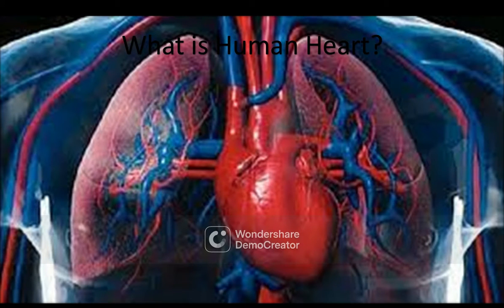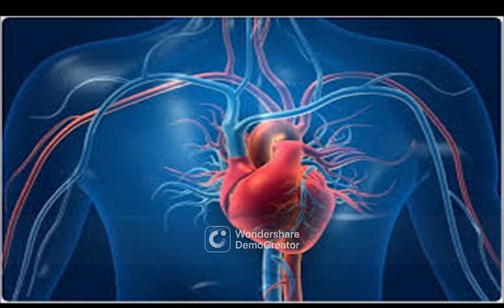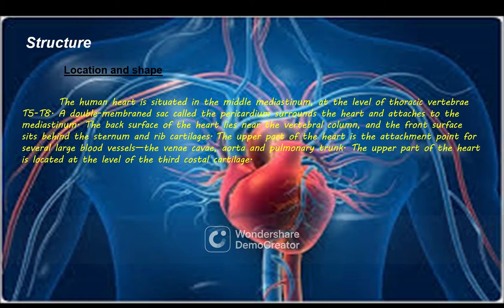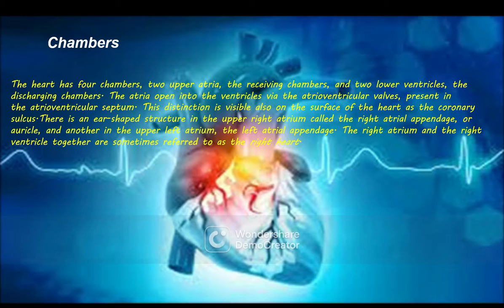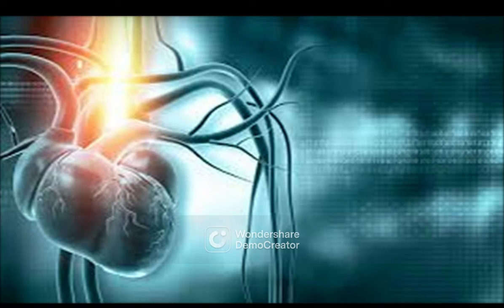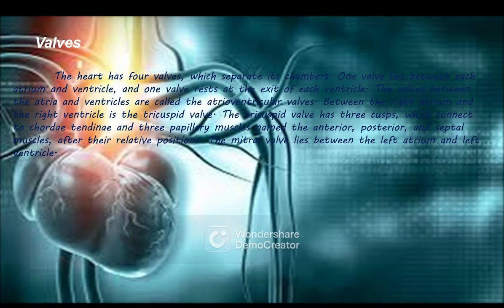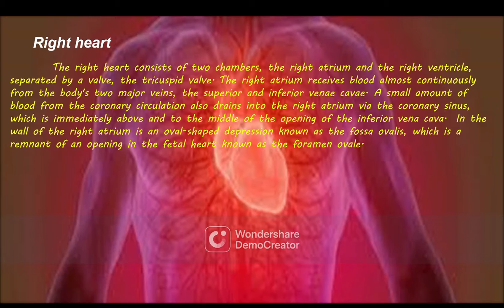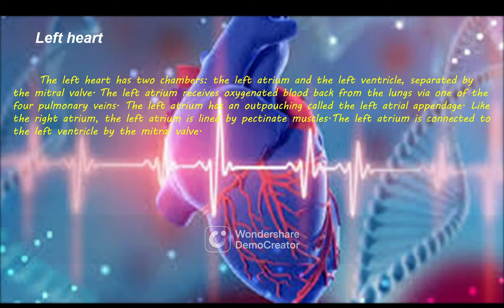A deep dive into the Human Heart.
Created by Kavindu Akash in grade 9 studies at Royal College Colombo, Sri Lanka.
What is Human Heart
The Chambers of the Human Heart
Valves
The right and left heart of the human Heart.